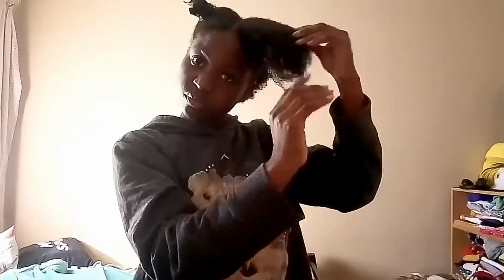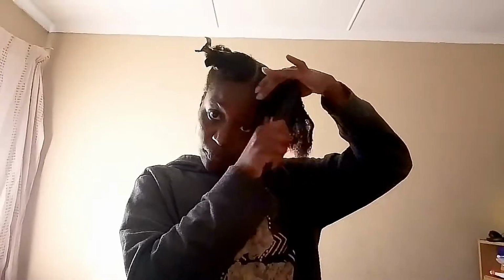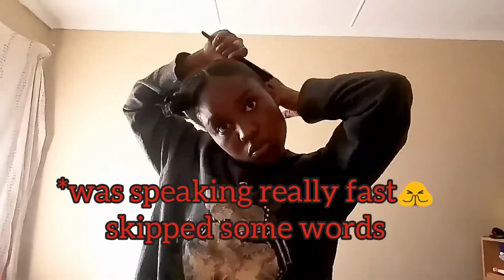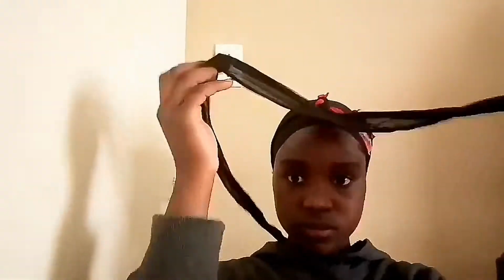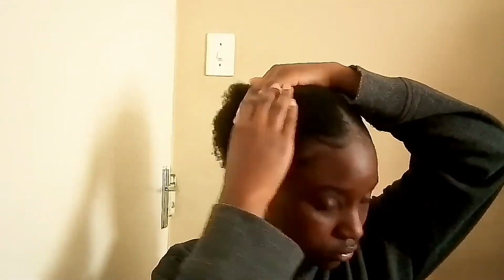4chair | how I sleek back my natural hair.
Sleeking down my 4c hair
All the shoes I review are available on my online store.Click here to view the shoe on my catalog

Thank you once again for watching another review lots of love ♥